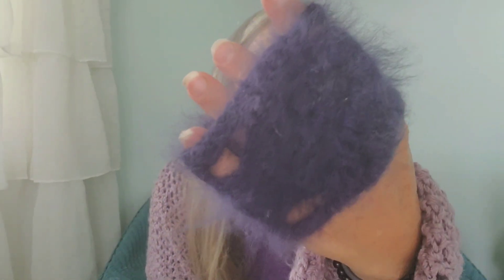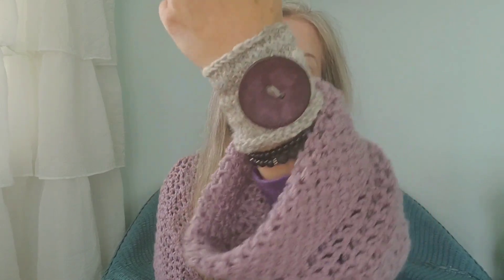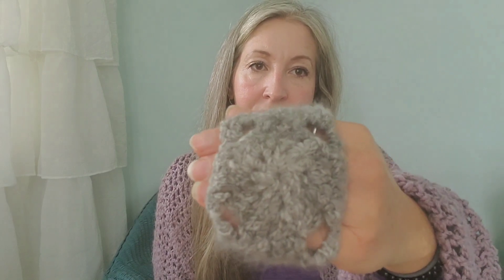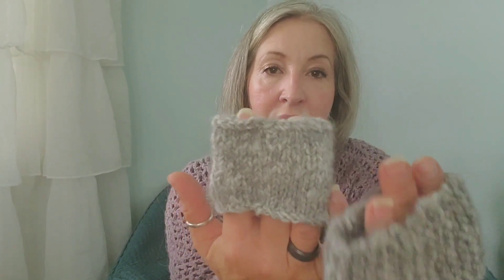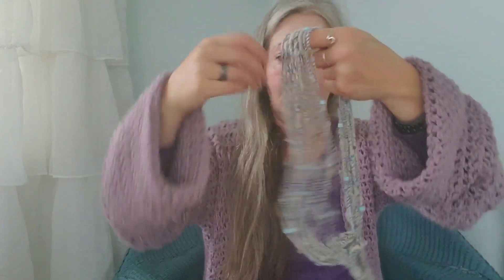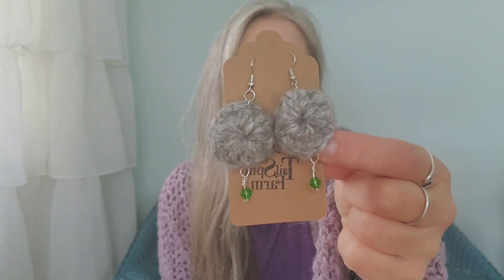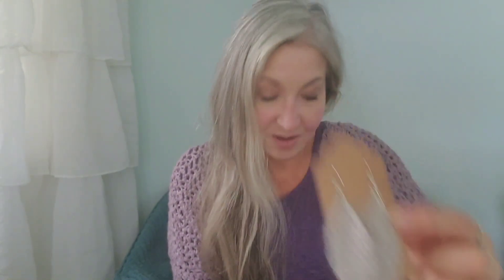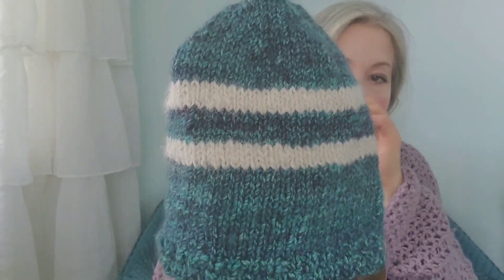What Can I Do With 100% Angora Yarn?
In this video I am showing you just a few of the project ideas for hand spun angora yarn!

Facebook Tail Spin Farm